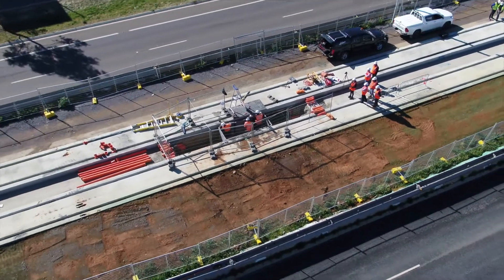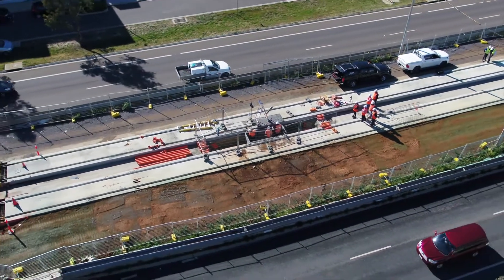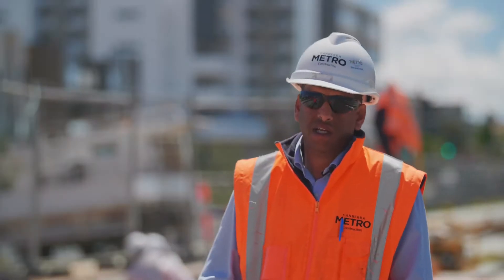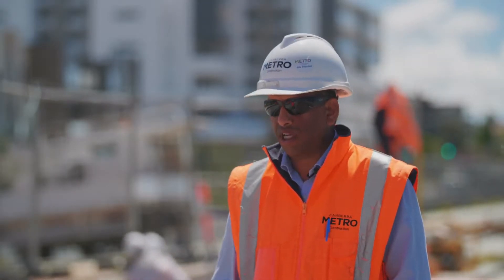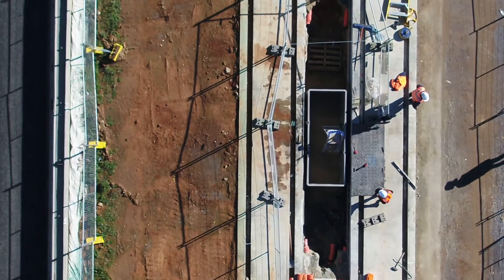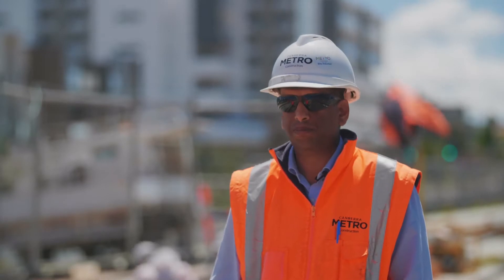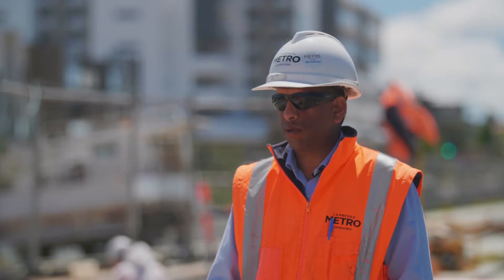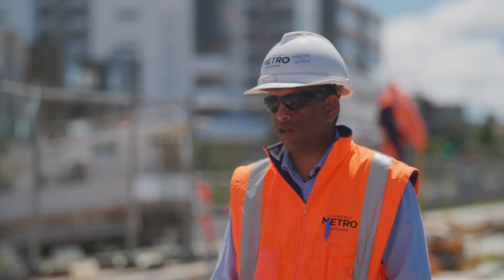CASE STUDY | Canberra Light Rail Infrastructure Project | STAKKAbox™ ULTIMA Connect | Cubis Systems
►Project Summary
Cubis were approached by Canberra Metro Construction to provide an innovative and sustainable solution for associated underground network access infrastructure. As the global leader of highly-engineered composite access chamber and cover systems, Cubis’ in-house design team developed the STAKKAbox™ ULTIMA Connect to meet the specific needs of the project.

📝 Related Projects
Explore Cubis’ wide selection of projects and case studies by clicking

►Sector & Application Information
Access further details on Cubis’ range of Rail Industry products and applications by clicking

◾️ Access Chambers
Learn more about Cubis' range of modular, structural and preformed access chambers, manholes and inspection chambers built using the pioneering STAKKAbox™ system by clicking

◾️ Access Covers
Designed to complement Cubis' access chamber and manhole range, AX-S™ access covers and manhole covers meet any EN124 loading requirement internationally.

◾️ Cable Protection
Cubis' cable protection, cable management and trough systems offer the most cost-effective alternative to traditional cable ducting methods on the market.